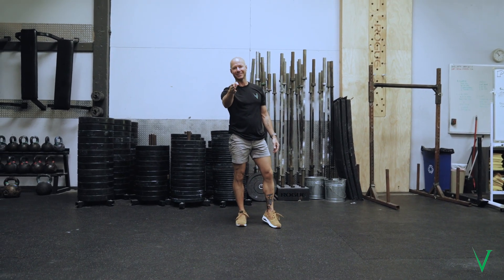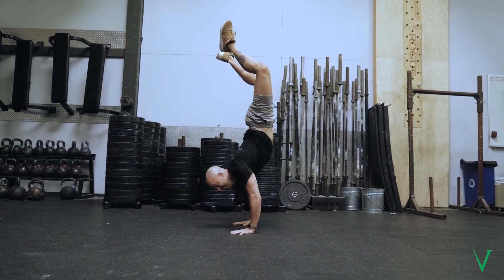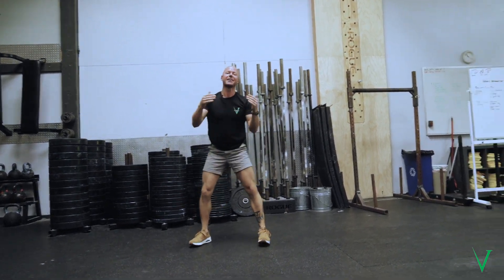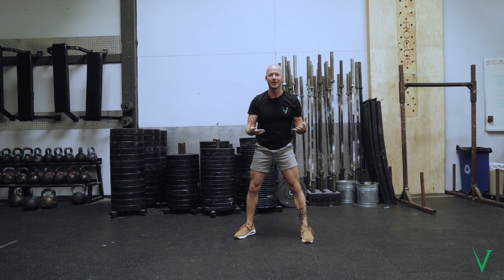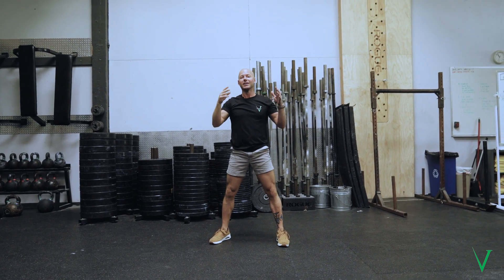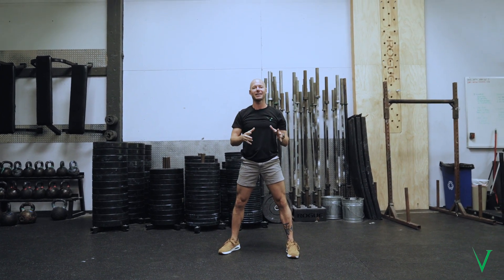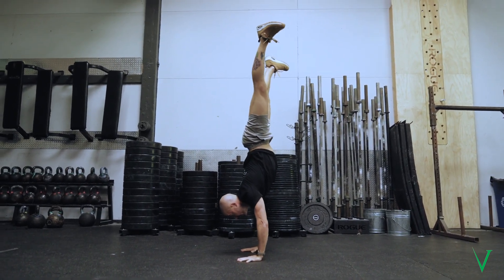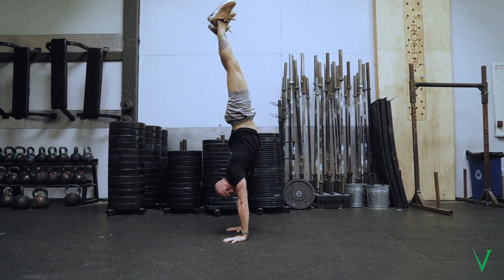Hollow Body Not Needed for Handstand | CrossFit Invictus Gymnastics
Invictus Gymnastics Coach, Travis Ewart, talks about why the hollow body position is not needed and not necessarily the optimal position for handstands and handstand walking. What positions are optimal? Watch and find out!